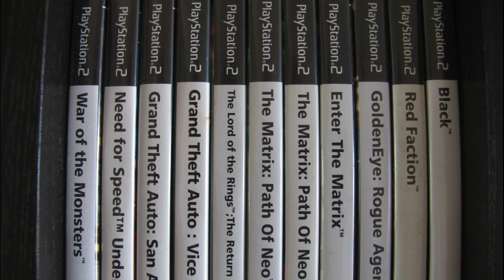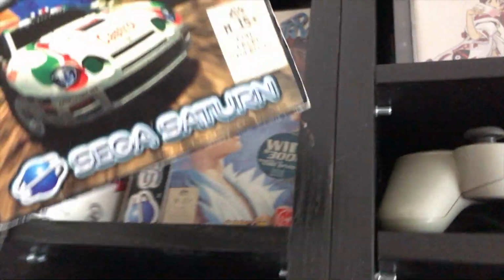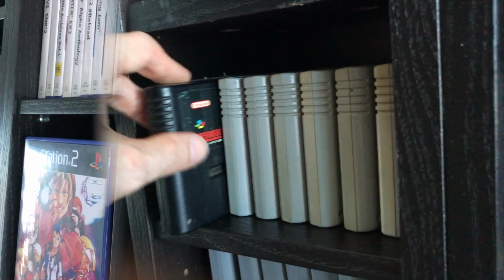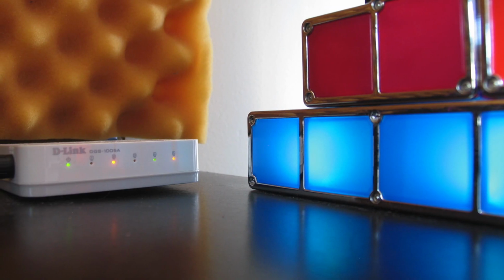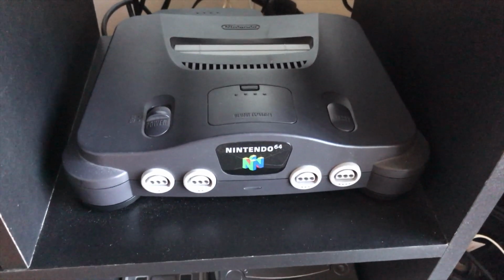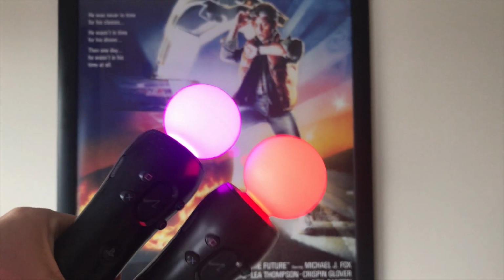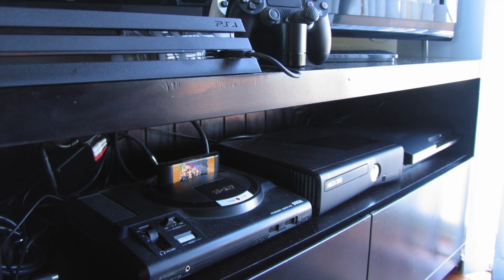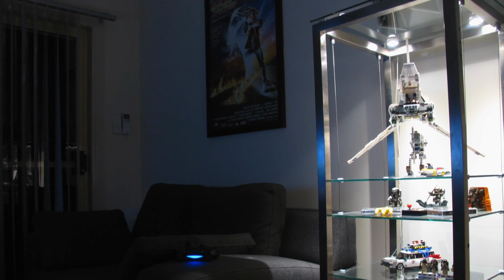Man Cave / Office Tour / Gaming setup (2019)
I’m fortunate enough to have a man cave dedicated to all my gaming stuff and an amazing wife that’s ok with it despite having no interest in gaming herself.

The last time I did a gaming office tour was about two years ago and since then there's been a lot of new additions and changes. I got new consoles, new games, new equipment, new furniture and some something else really rad that I’m going to make you wait until the end of the video for.